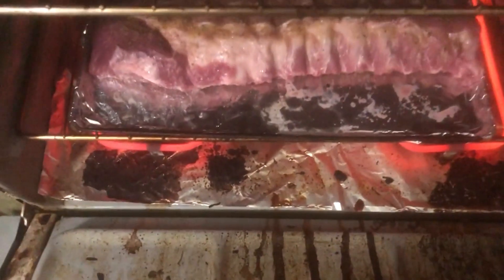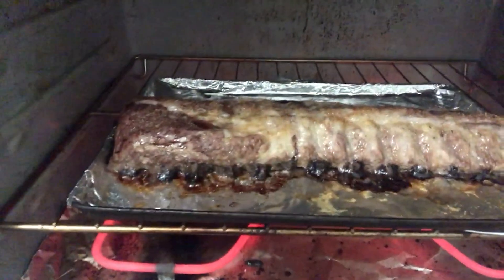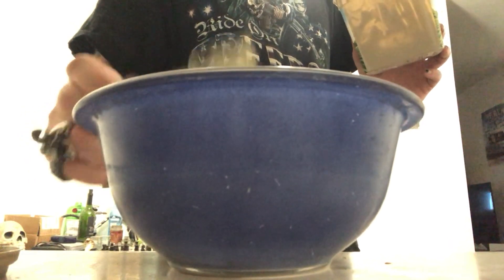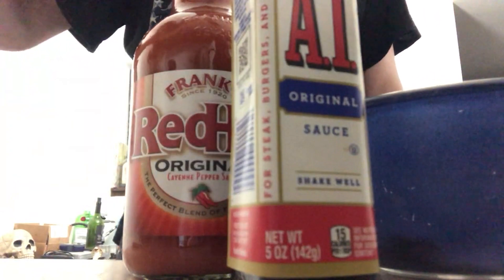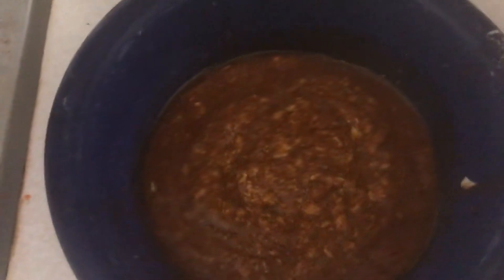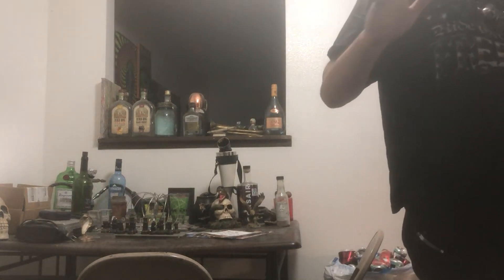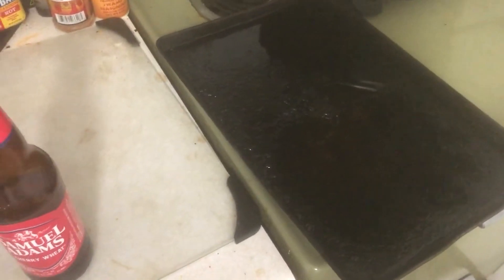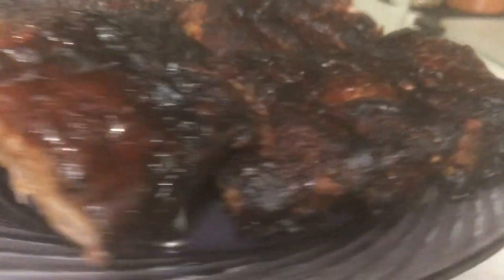4th of July with KingCobraJFS!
Our gothic bad boi spent the 4th working... how patriotic.

All praise to the Bog